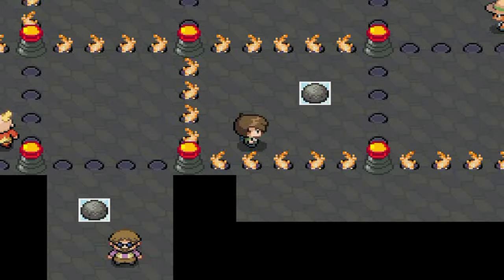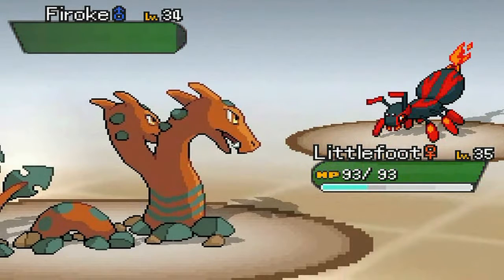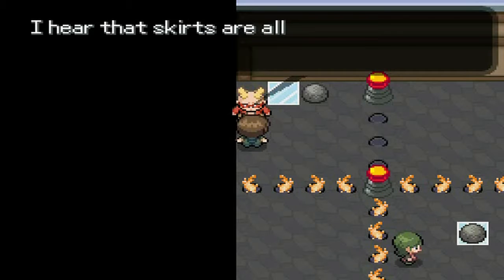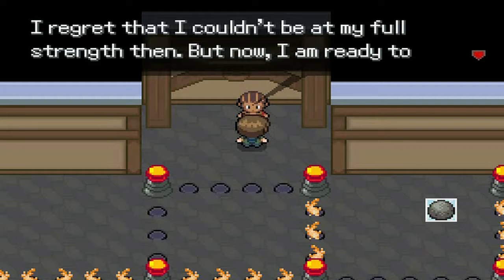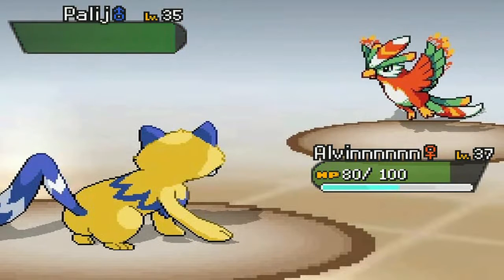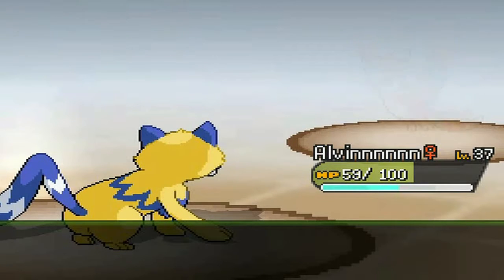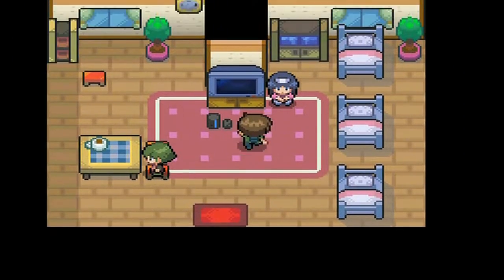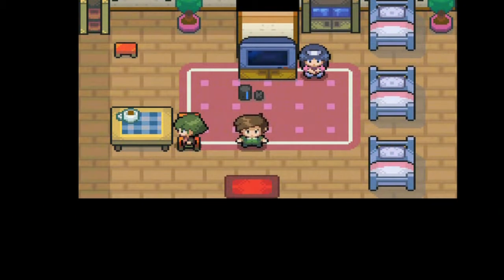Pokémon Uranium - Episode 38: Tiko is Out of Usable Pokémon! Tiko Burned Out!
You better give me that Salsa Badge, Tiko! Hot-cha!

Let's Play Pokémon Uranium Episode 38: Tiko is Out of Usable Pokémon! Tiko Burned Out!